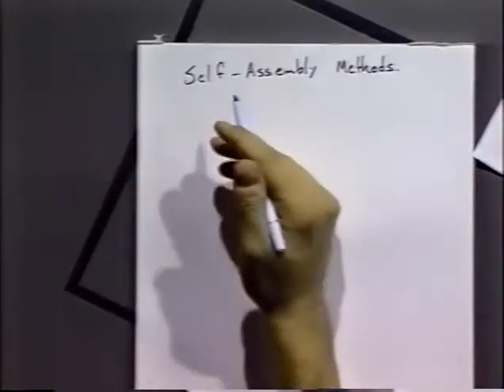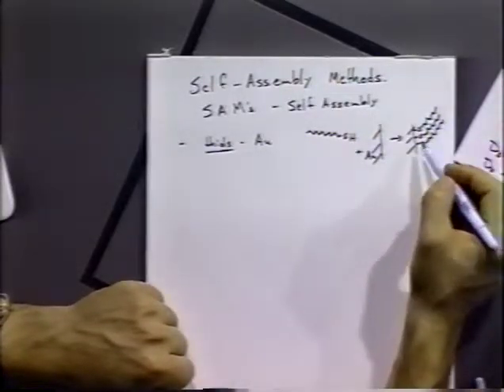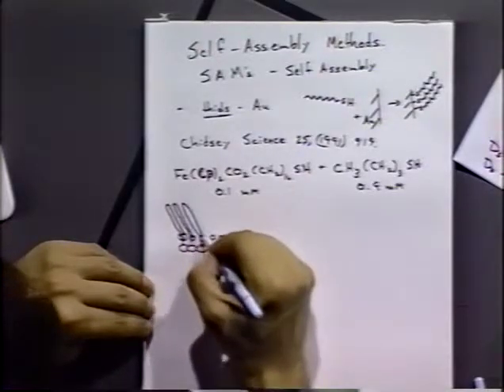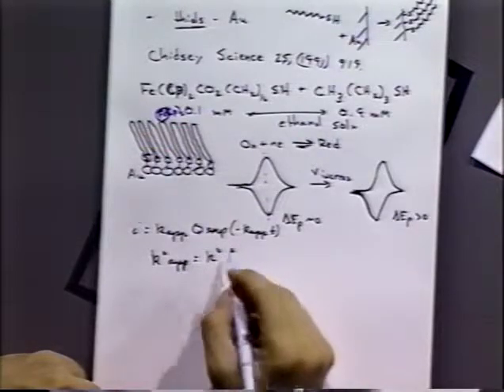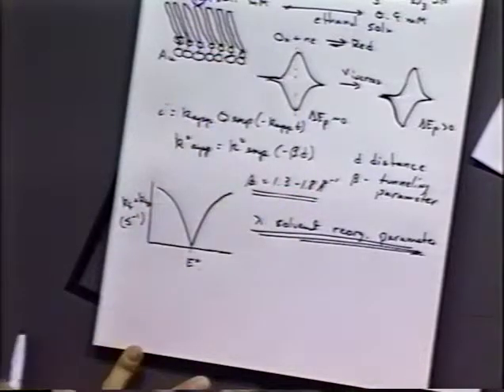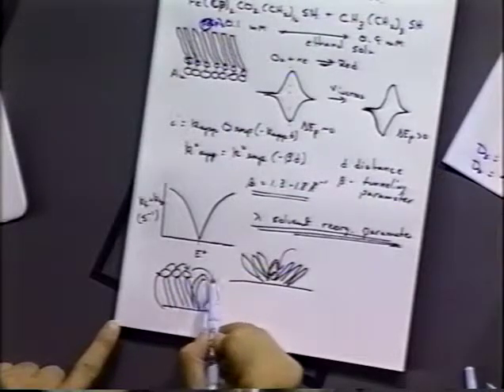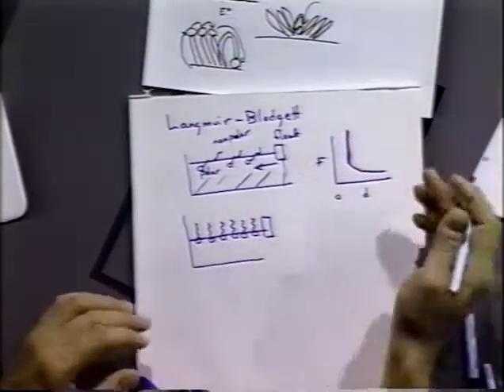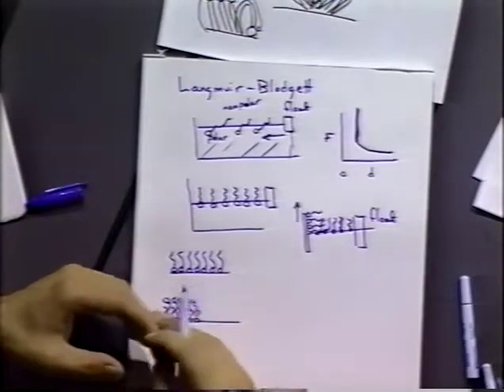Self-Assembly Methods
Chapter #14 (2nd Ed) of B&F book
Notes are cross referenced to EC-SM-9